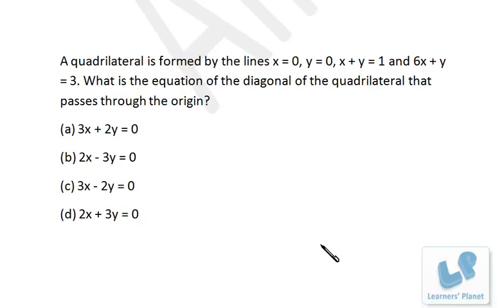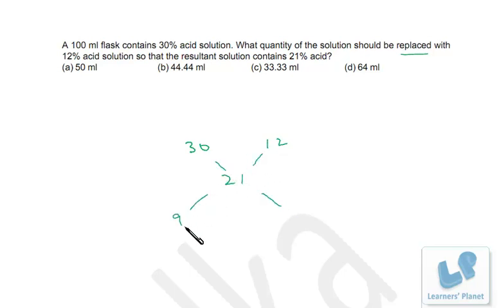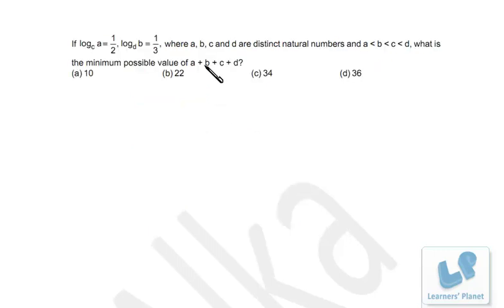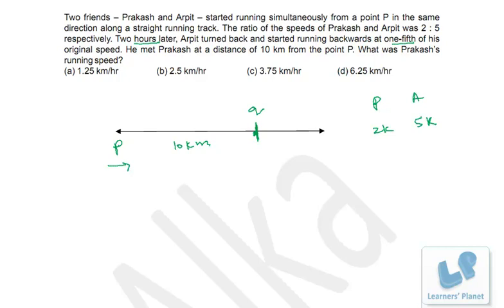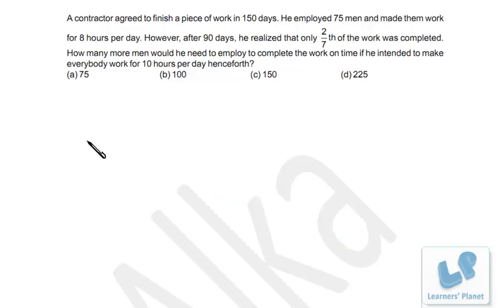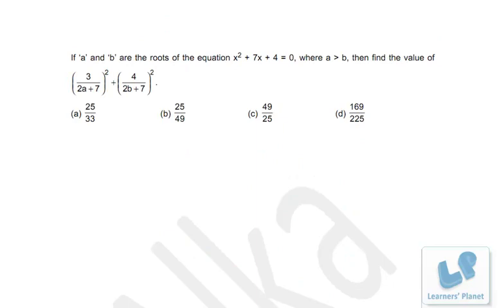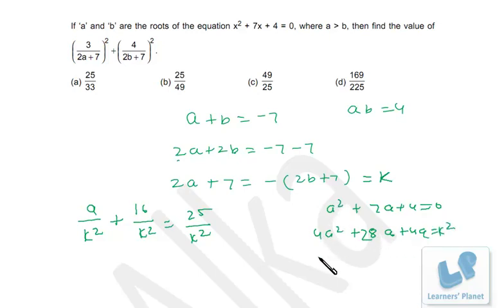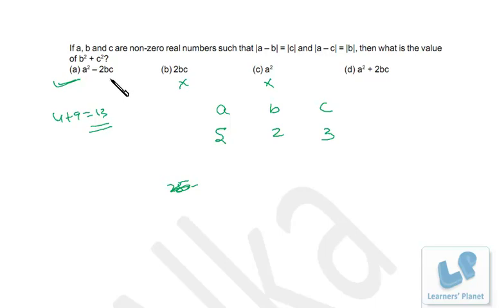Challenging Math problems 3